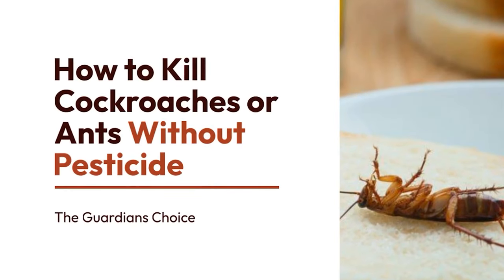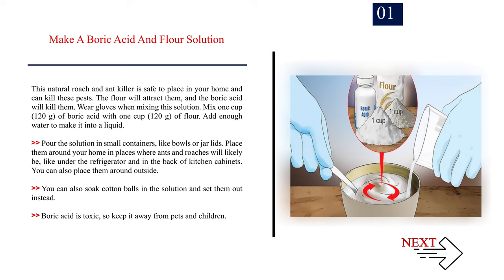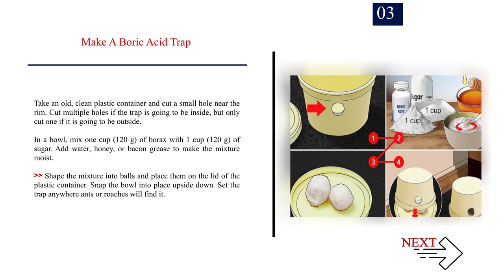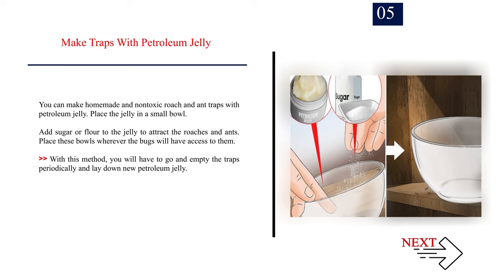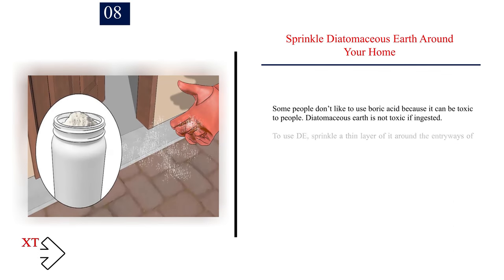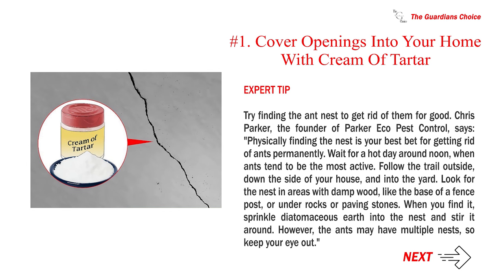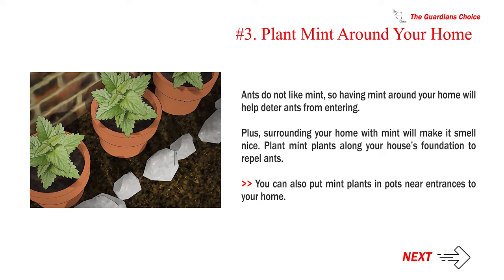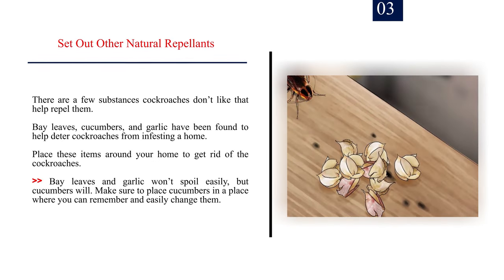3 Ways to Kill Cockroaches or Ants Without Pesticide | The Guardian's Choice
How to Kill Cockroaches or Ants Without Pesticide.

Roaches and ants are pests that get into your home even though you don’t want them inside. Commercial insecticides, sprays, and bombs contain harmful chemicals that can be harmful to you, your family, and your pets. You can try to kill roaches and ants naturally by making boric acid mixtures and using essential oils.

✅ Explore this Article:

Method. 1: Killing Roaches and Ants
Method. 2: Repelling Ants
Method. 3: Repelling Roaches

🎵 Music Credit 🎵